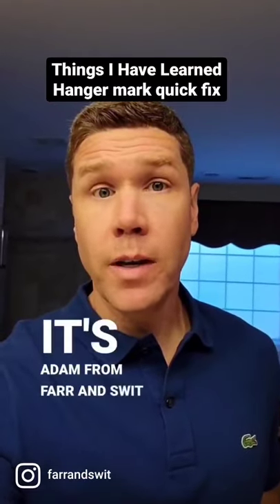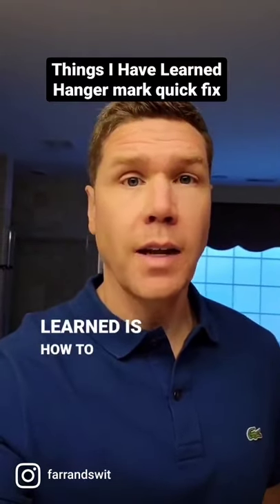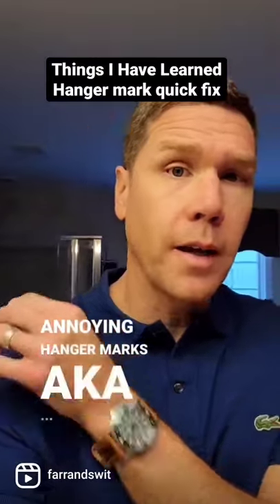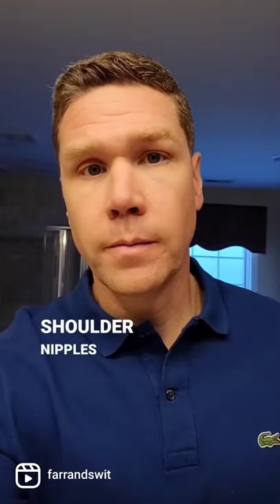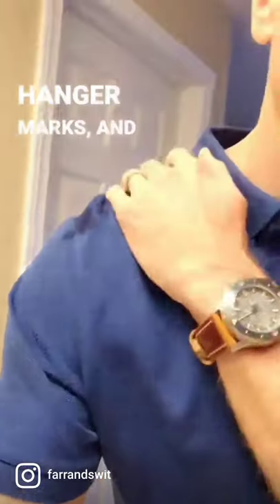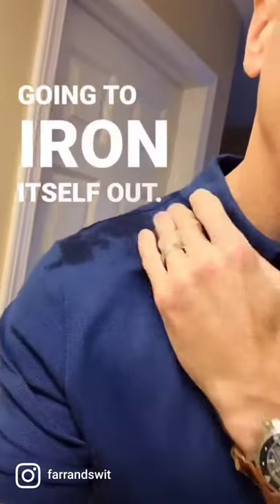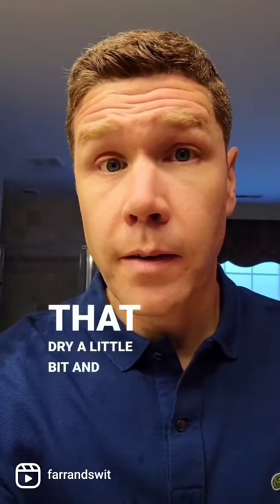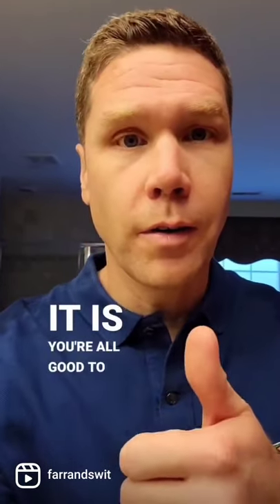Things I Have Learned #9 - Get rid of hanger marks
Another thingsIhaveLearned video showing how to get rid of hanger marks on your shirt